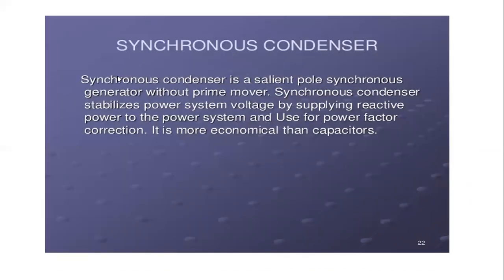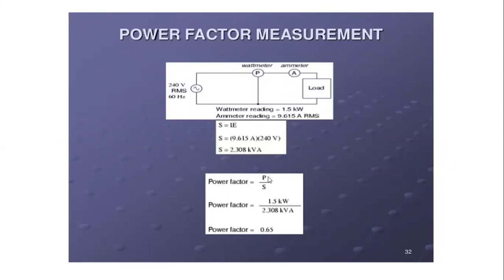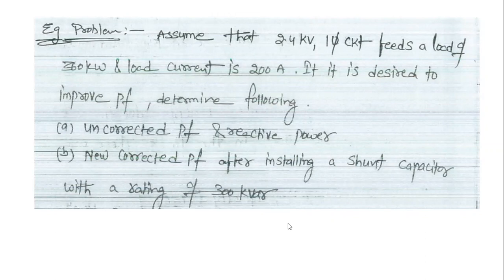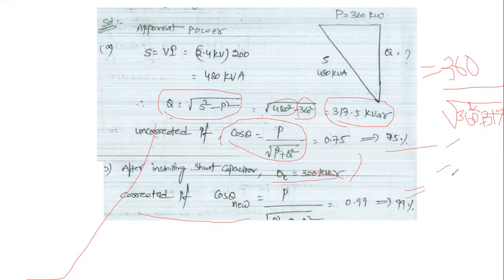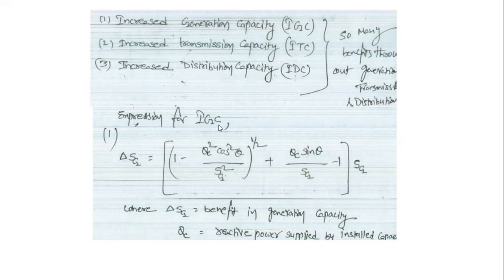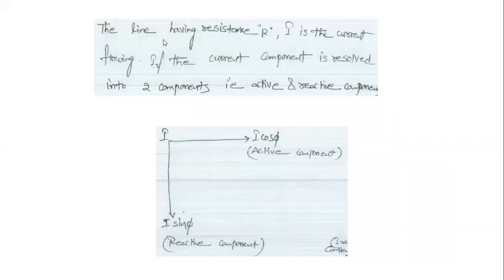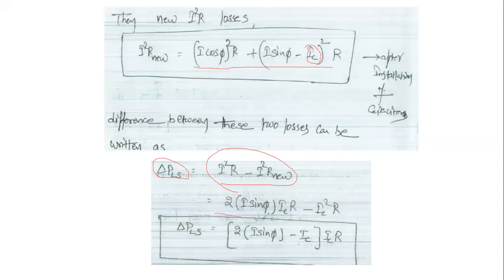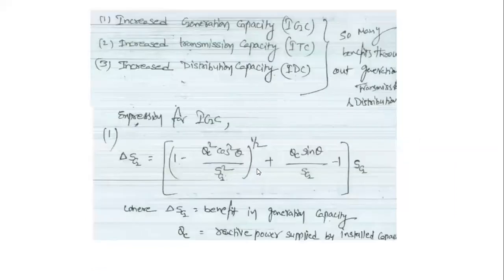JNTUK R19 IV EEE II SEM SUBJECT EDS UNIT V LECTURE NO 25 TOPIC fixed and switched capacitors , best